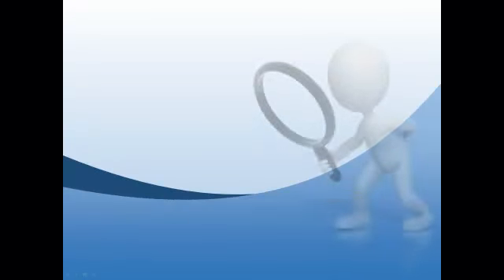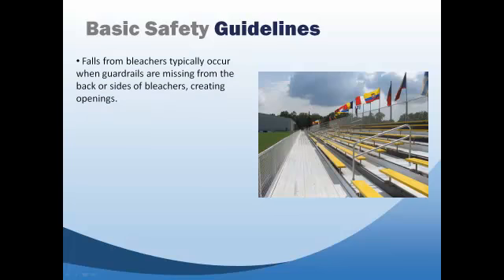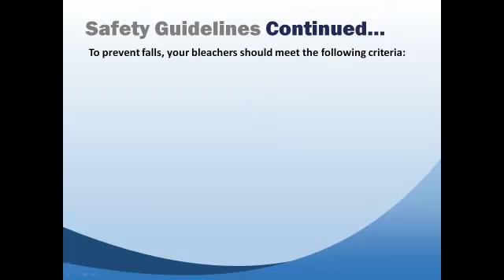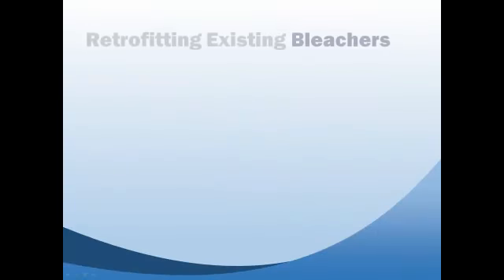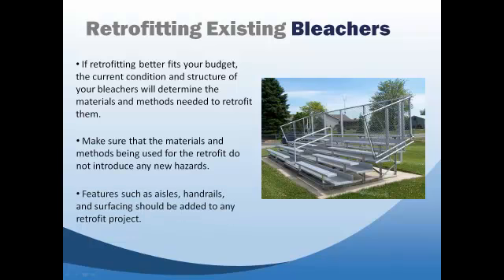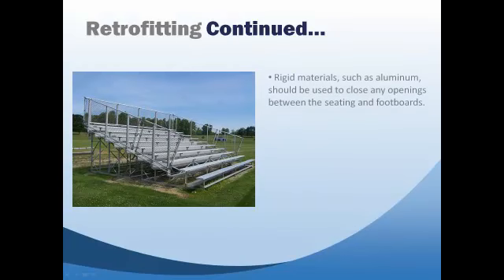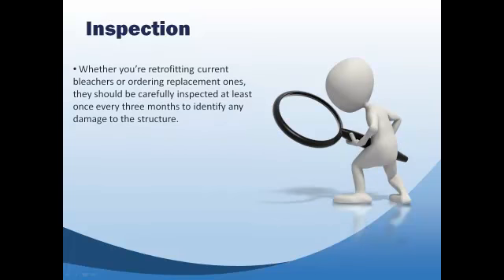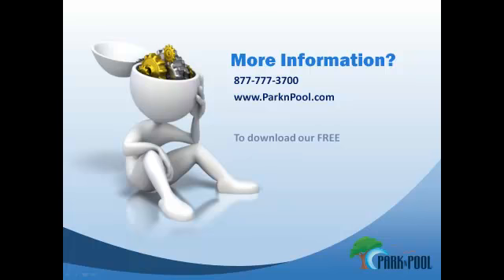ParknPool's Guide to Bleacher Safety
This is a video guide to bleacher safety created by the marketing team at ParknPool.
Don't be a statistic - ensure your bleachers are up to code! Many bleachers were installed prior to the guidelines set by the Consumer Product Safety Committee (CPSC) and should be replaced or retrofitted. Bleacher injuries are preventable - make sure your bleachers are as safe as possible with the information in this guide.